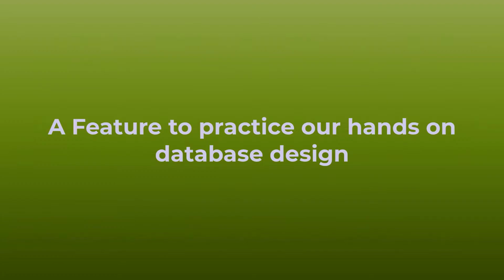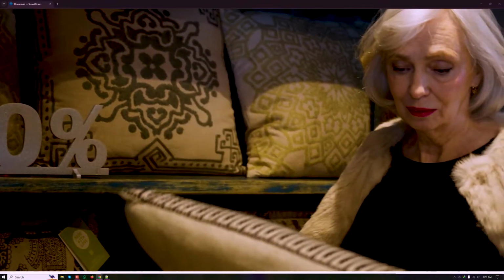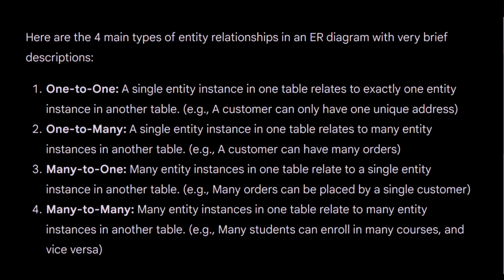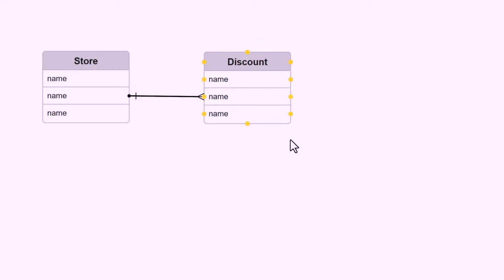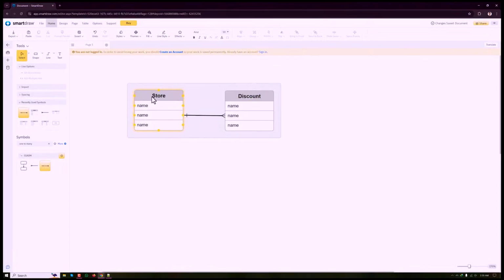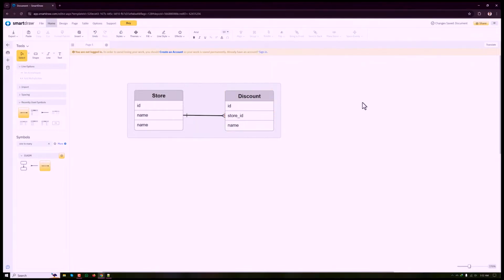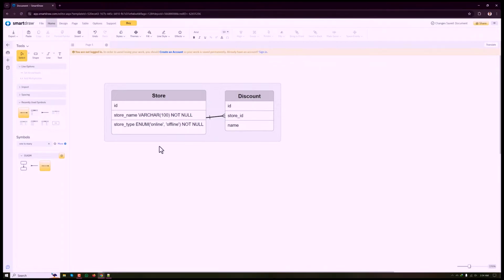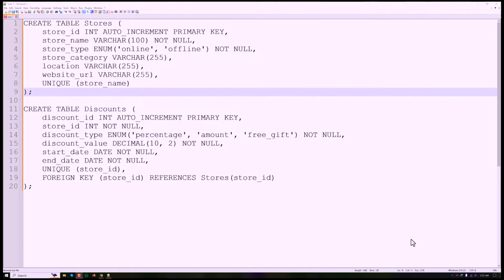Database Design: ER Modeling & Normalization (1NF, 2NF, 3NF) Tutorial for Beginners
Master Relational Database Schema Design with this full walkthrough for beginners! We cover the crucial steps of ER Modeling and Normalization (1NF, 2NF, 3NF). Learn the proper workflow to design a complex database for real-world features, like managing discount offers across multiple stores. Stop writing bad SQL, prevent data redundancy, and start building scalable applications today. Hit "Show More" for the full index of chapters and resources! 👇

00:00 Introduction: Why Master Relational Database Schema Design? 00:38 The Hidden Costs & Consequences of Poor DB Design 01:52 Step 1: Full Database Design Workflow & Requirements Analysis 03:19 Step 2: Entity-Relationship (ER) Modeling & Diagramming Explained 06:17 Step 3: Database Normalization (1NF, 2NF, 3NF) Explained Simply 08:21 Step 4: Translating ER Model into Physical Database Schema 09:51 Data Integrity Checks, Constraints & Primary Keys 10:26 Performance Optimization Strategies and Indexing 11:33 Summary & Next Steps for Database Development

This comprehensive database design tutorial is essential for every software developer, covering the foundation of any application that manipulates or relies on data. We provide a complete step-by-step process for designing a relational database properly, addressing everything from initial requirement analysis to final performance optimization.

Normalization Deep Dive: Learn how Normalization in DBMS organizes large datasets, structures data into smaller tables, and significantly reduces data redundancy and repetition. Avoid costly insertion, update, and deletion anomalies by mastering the different normal forms: 1NF, 2NF, and 3NF.

Real-World Application: We use a practical, real-world scenario—designing a complex database to manage various types of discount offers across different physical and online stores. This complex example is a perfect blueprint for e-commerce, retail, or fintech application backends.

Technical Implementation: We translate the conceptual ER Model into a physical database schema, defining tables, columns, and relationships. The video discusses essential elements like data types, constraints (Primary Keys), and indexing techniques to maintain data integrity and ensure optimal database performance. This knowledge is vital if you are building an API (REST API) or working with frameworks like EF Core